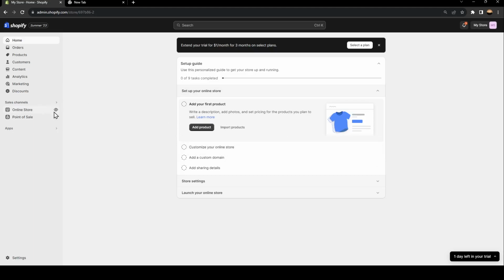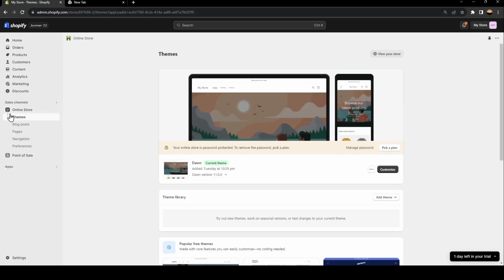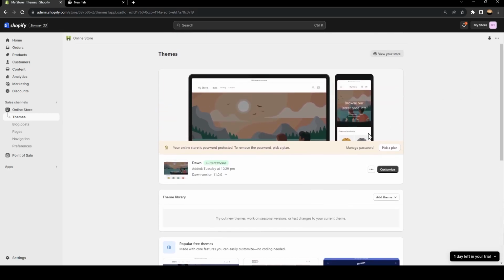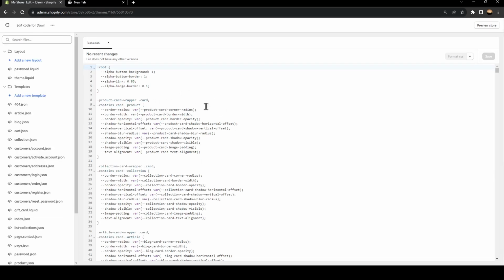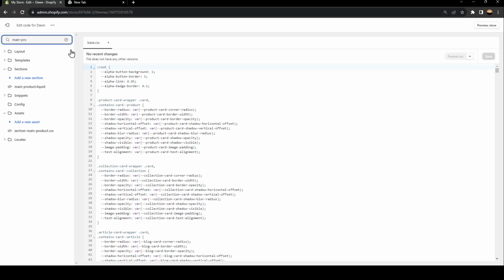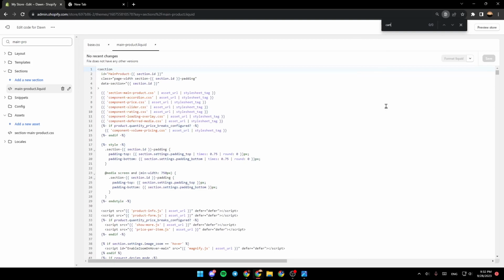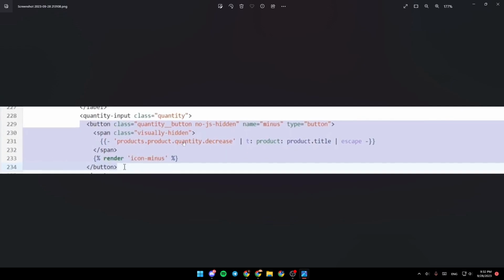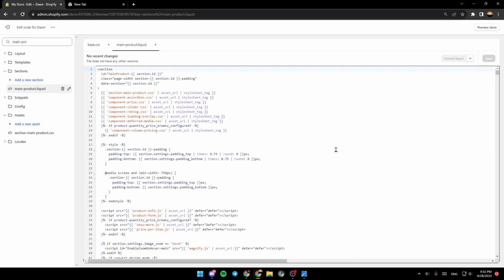How To Remove Add To Cart Button Shopify Tutorial